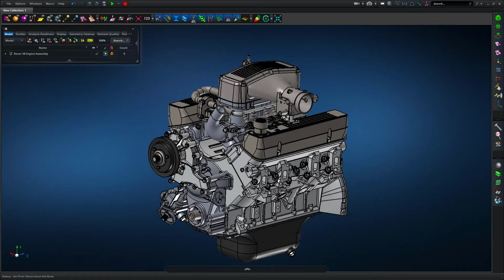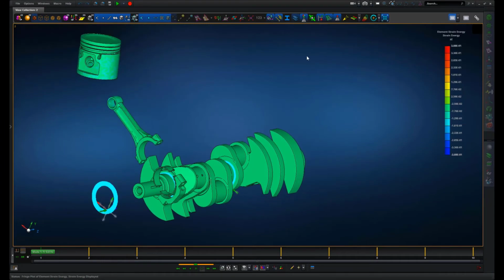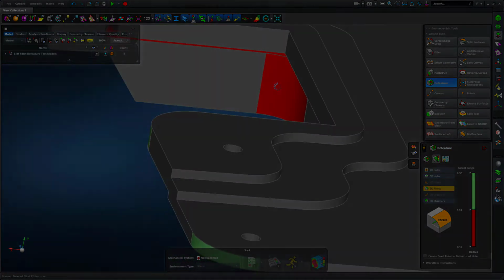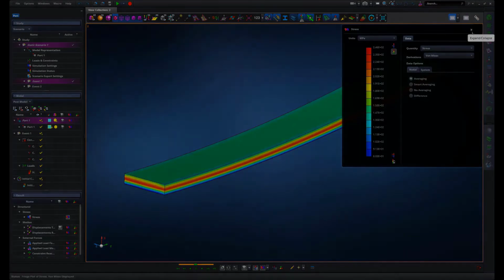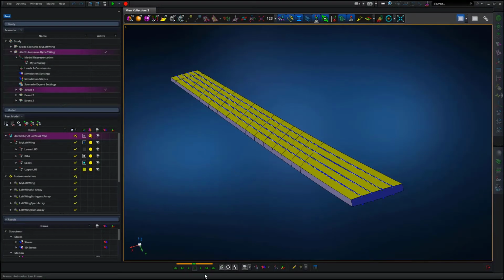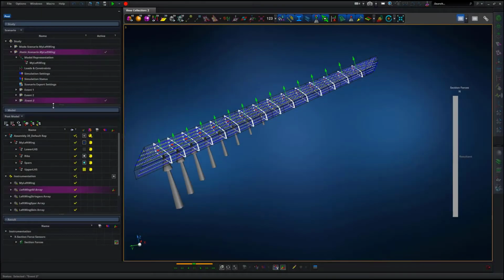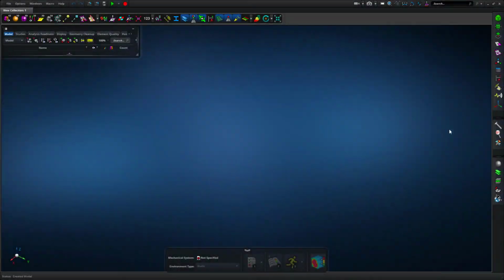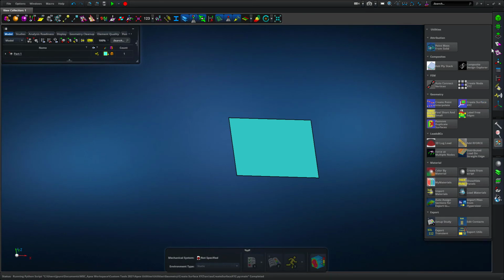MSC Apex 2021 What's New Highlight Reel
MSC Apex is Easy to Use & Easy to Learn
Immerse yourself in a fun, easy to use environment; a game-like experience that is referred to by engineers as ‘addictive’.